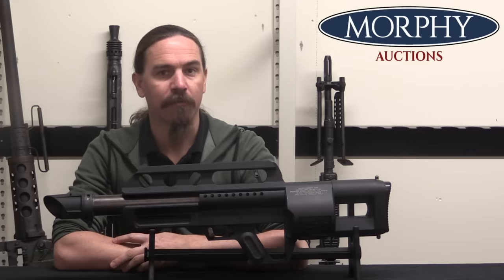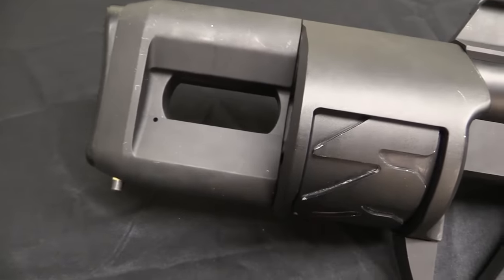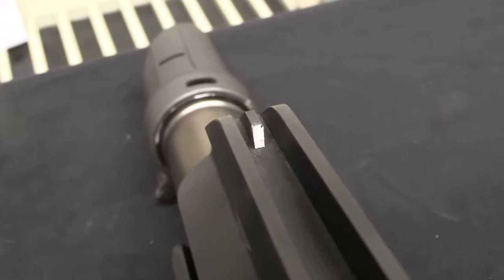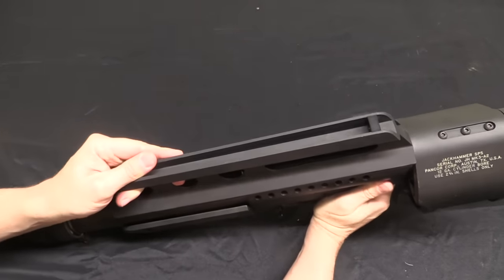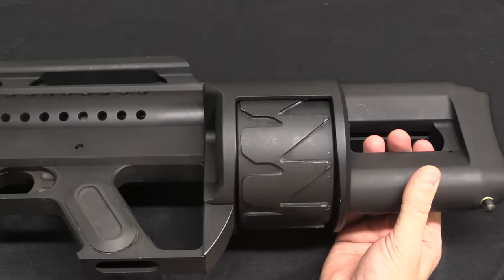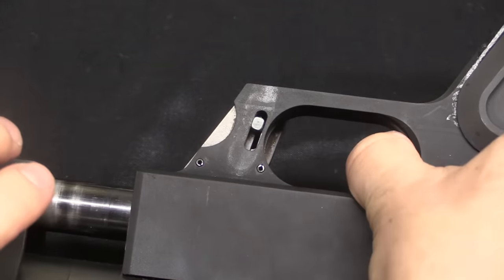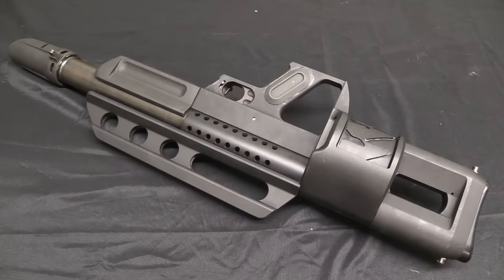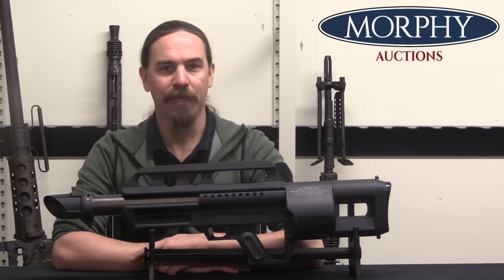Pancor Jackhammer Mk3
John Anderson was a Korean War veteran who became interested in developing a high capacity, selective-fire combat shotgun for military use. He designed what became known as the Pancor Jackhammer, a fully automatic, gas operated, blow forward, drum fed shotgun. Three working examples were made, two tested to destruction by HP White Labs, and one which Anderson retained for himself. The project ultimately failed for lack of funds when the military decided not to pursue its development - but not before Anderson began working on an improved Mk3 version. The Mk3 never reached completion, but what we have to look at today is a partially completed prototype of it. This gun never had a firing mechanism installed (and appears to be unfinished inside as well), but is registered as a transferrable machine gun.

Forgotten Weapons
6281 N. Oracle 36270